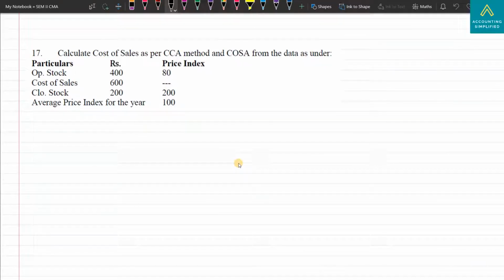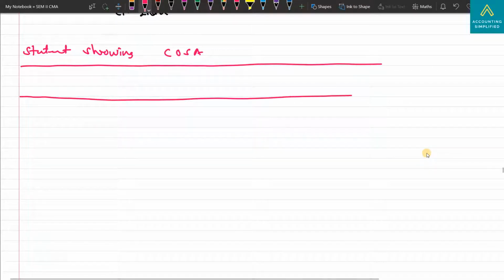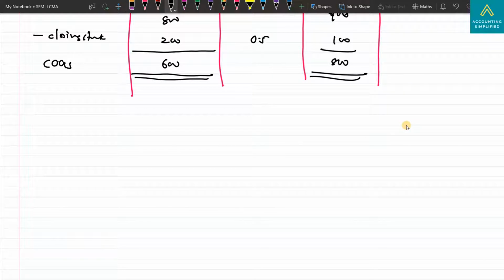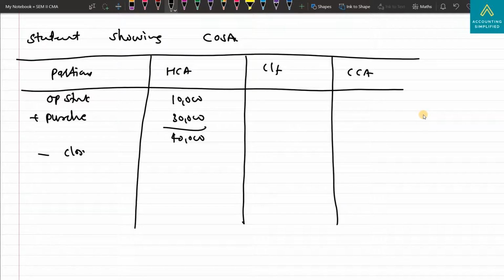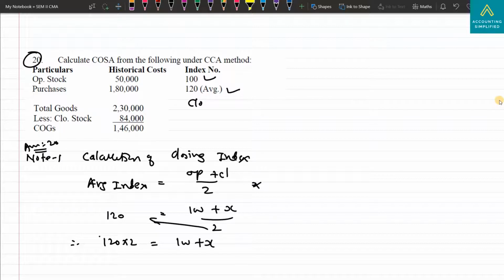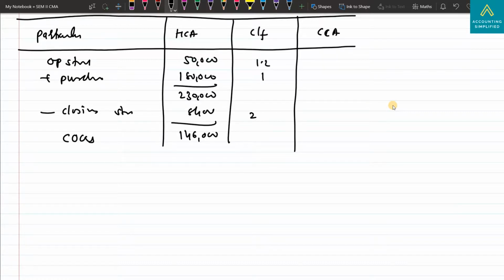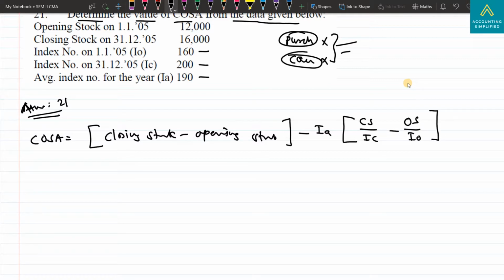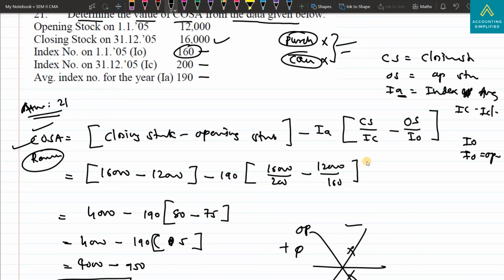SEM II Accounting for Price Level Changes Part 7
Solution of Home Work